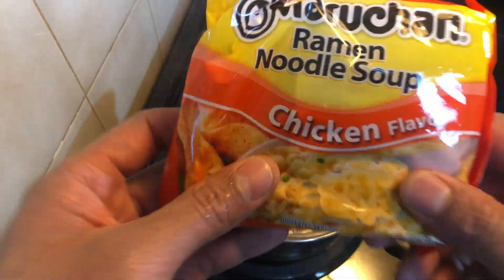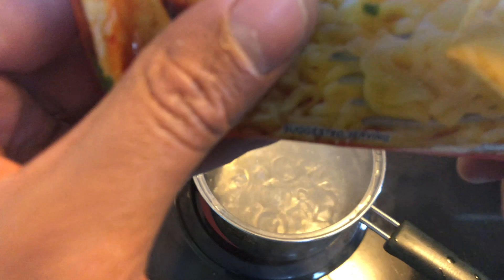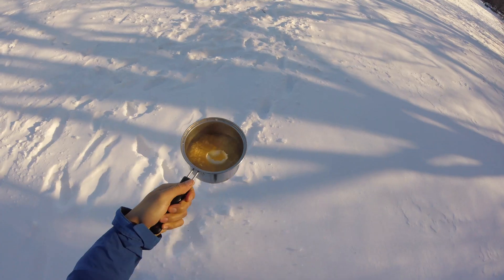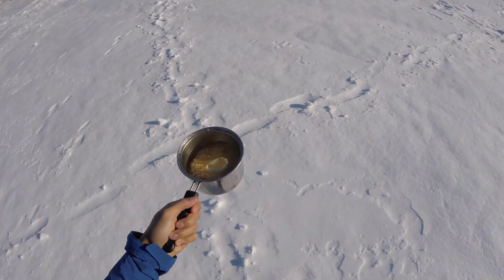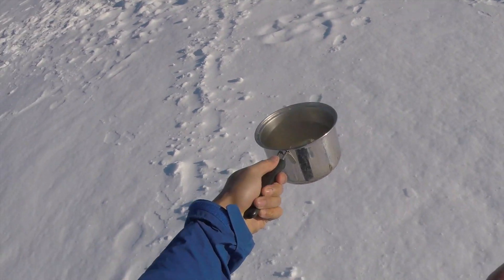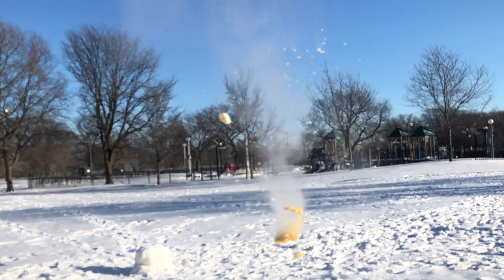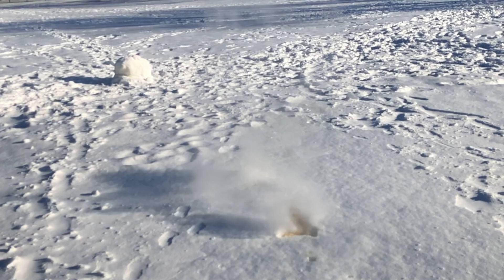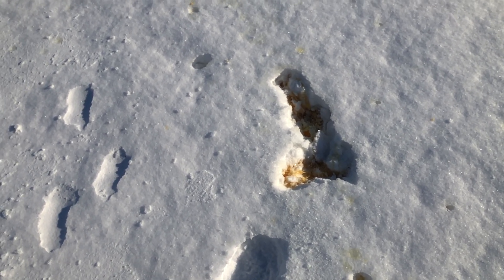Ramen Noodles FREEZES MID AIR During MINUS 30 Degrees Polar Vortex Weather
In this jaw-dropping video, you’ll see ramen noodles freeze solid in mid-air during extreme –30°F polar vortex weather! Watch as steaming-hot noodles, lifted straight from the bowl, instantly stiffen and suspend in the freezing air — creating a surreal, real-life science experiment that looks straight out of a movie.

❄️ What You’ll See or Experience:

Steaming ramen noodles instantly freezing mid-air

Visual proof of how extreme cold affects hot liquids and steam

A unique look at polar vortex temperatures in real life

The physics behind rapid freezing and heat transfer

A cinematic view of winter’s raw, freezing power

The contrast between warm food and Arctic air conditions

Entertaining and educational footage perfect for science and travel fans alike

💡 Why This Video is Useful:

Perfect for science lovers, weather enthusiasts, and adventure seekers. This video shows the real effects of extreme cold in a fascinating way — turning an ordinary bowl of ramen into an unforgettable experiment that demonstrates just how powerful nature can be.

🔍 Keywords to Help You Find This Video:

ramen noodles freeze mid air, polar vortex experiment, frozen noodles in cold weather, ramen in extreme cold, –30 degrees weather experiment, instant freeze noodles, science experiment cold weather, winter polar vortex, noodles freezing instantly, ramen freeze trick, cold weather demonstration, freezing food outdoors, subzero temperature experiment, ramen noodle science, real life polar vortex footage

This video is for educational and entertainment purposes only. Extreme cold conditions can be dangerous. Do not attempt similar experiments without proper protection and supervision. The creator assumes no liability for injury, frostbite, or damage resulting from exposure to freezing temperatures. Always prioritize safety when filming or experimenting in severe weather.